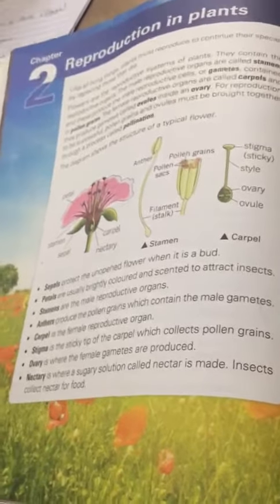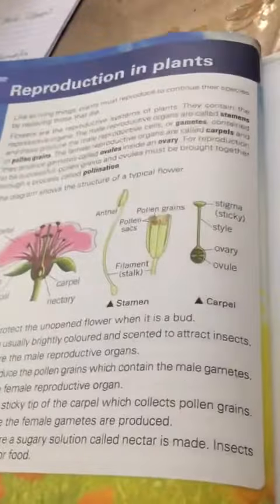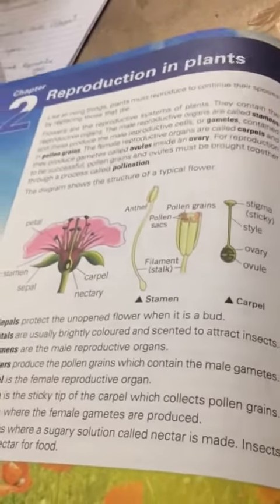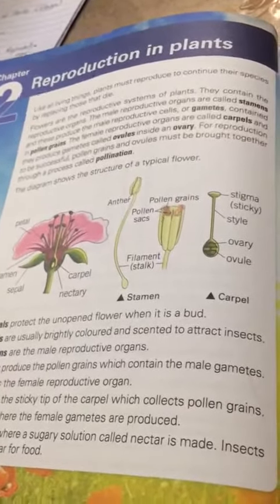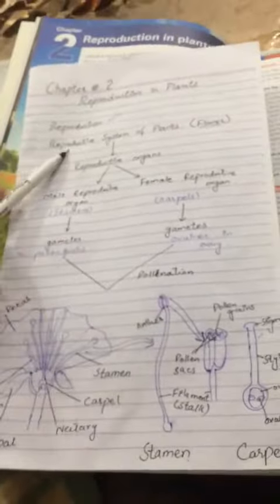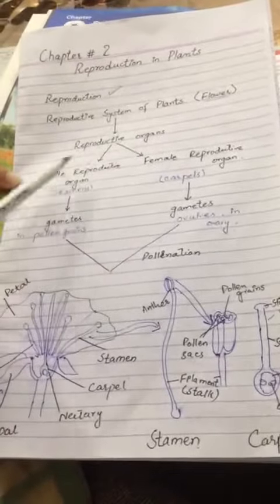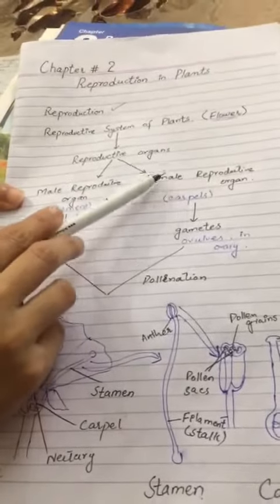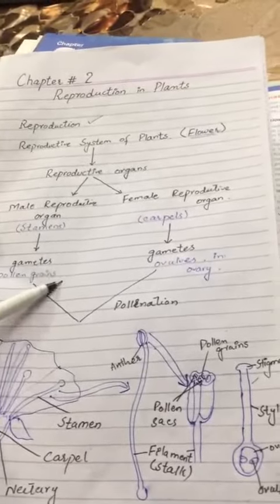Class 8 Biology video 1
Video from Subha Yousaf